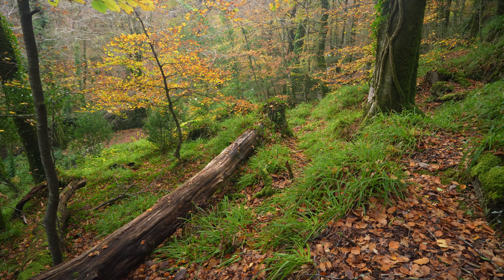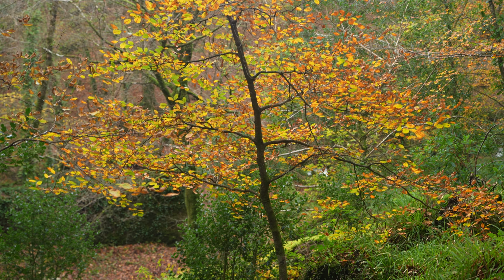Ferns, Moss, River, Derelict Gunpowder Works! Kennall Vale - Cornwall Photo Guide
Beautiful Kennall Vale Photo Guide.   This place is incredibly photogenic!

Main Tripod - Leofoto LS-324CEX (delivered from USA)
Lightweight Tripod - Leofoto LS-255CEX (delivered from USA)
Smallrig L Bracket for A7R5
Benro GD3WH Precision Geared Head
Sony A7RV camera
Sony 100-400mm lens
Sony 20-70mm lens